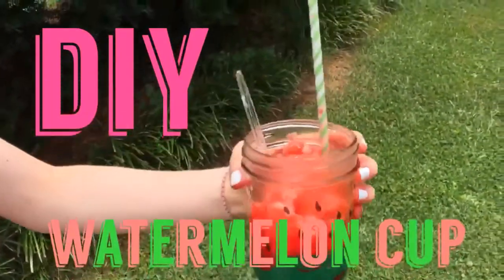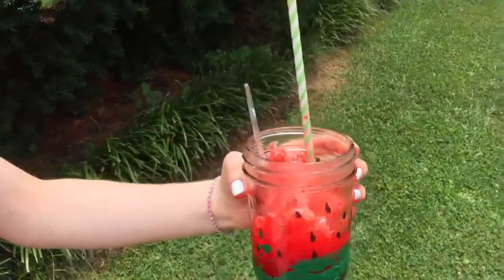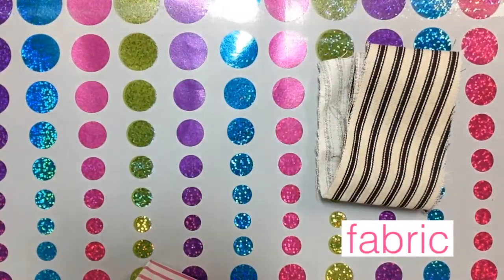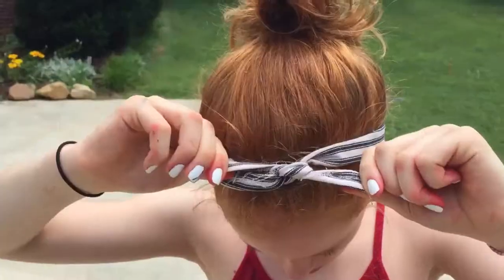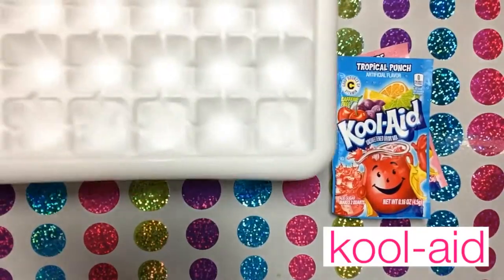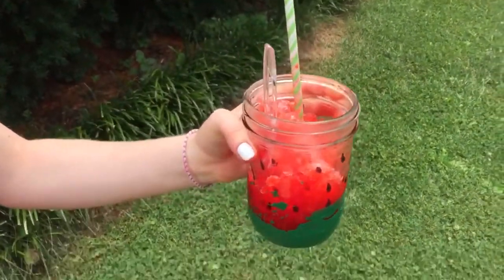Summer DIYs! Ava Katie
Hi guys! In today's video I am showing you some super cute DIYs! Enjoy!!!

SOCIAL MEDIA!!!

DIY LIP BALM-

1T beeswax
1/4th tsp lemonade mix
1tsp Coconut oil

KOOL-AID SLUSHY-

2cups ice
1 cup water
1/2 packet kool-aid mix
ps I added a sprinkle of sugar also!

Credit to Gabrielle Marie and video edits DIY for the transtions and Kaledioscope footage! Her is her channel link!

Thank you soooo much for watching! Anyways comment any video ideas down below. And as always STAY COOL KATIE KATS!!
xoxo,
Ava Katie